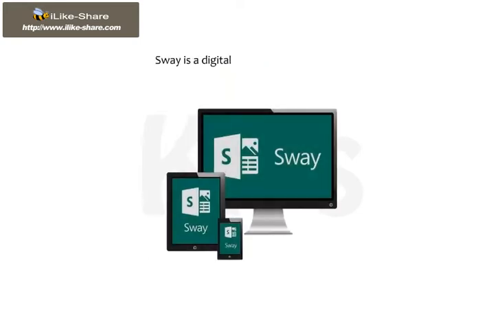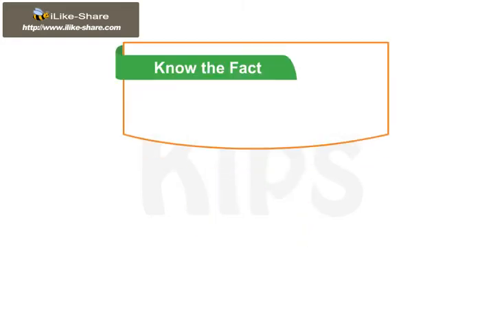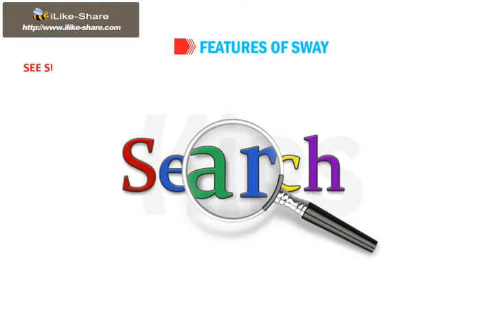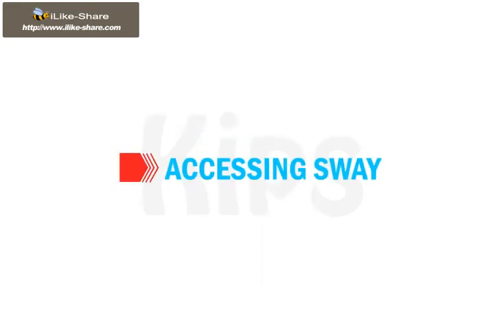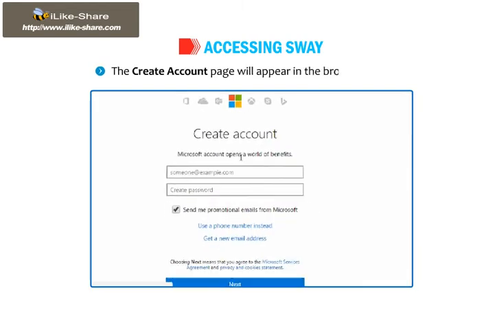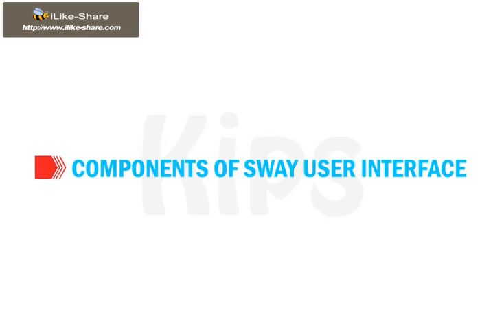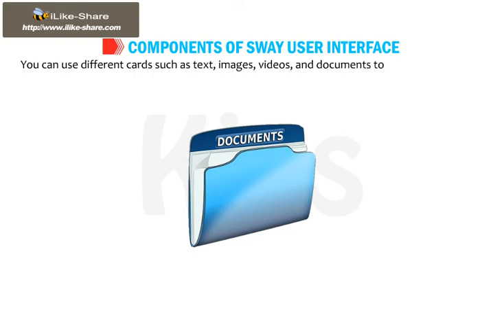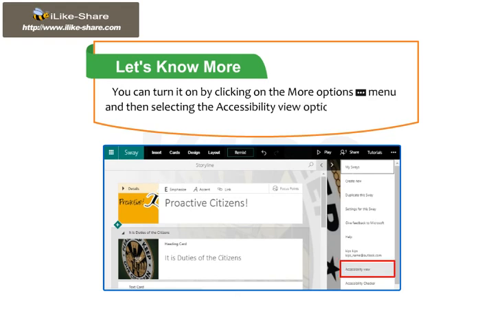CLASS 08 chapter12 Sway